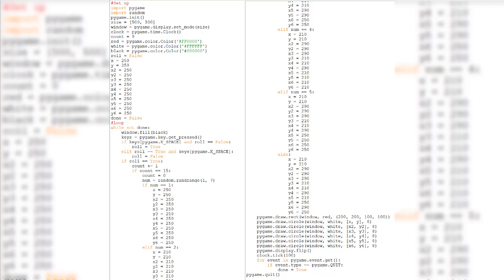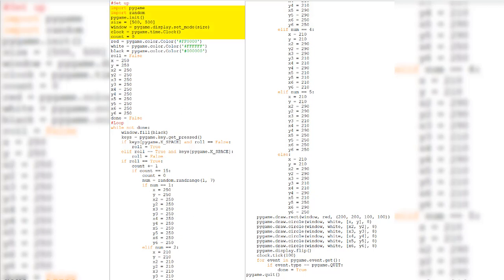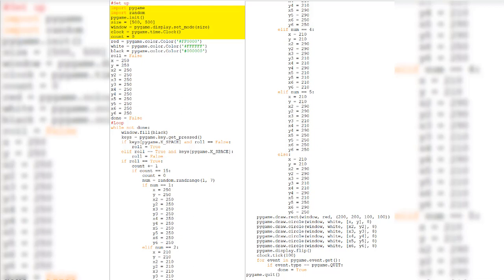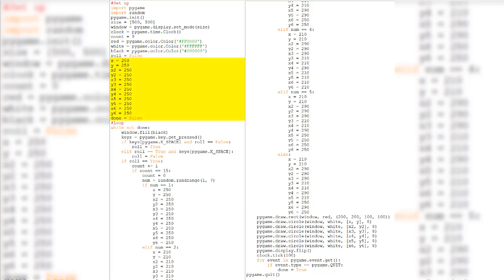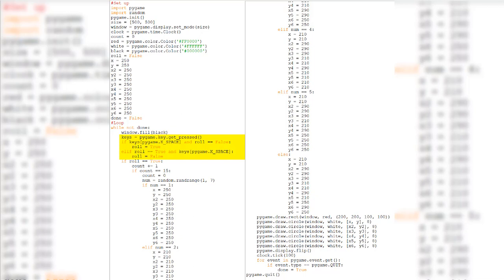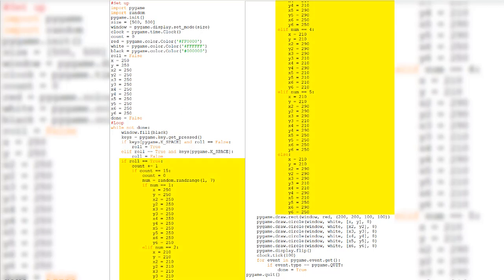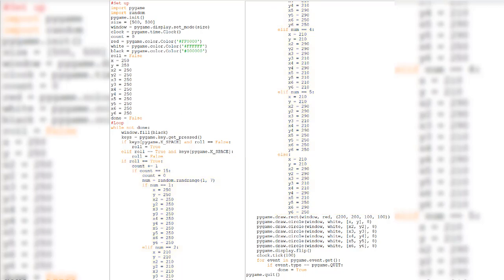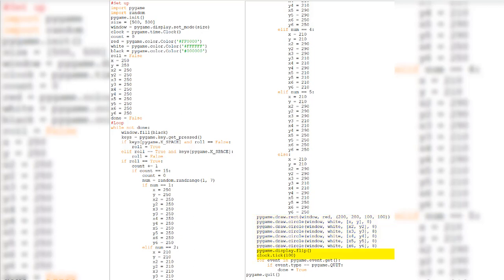How to make a moving Dice in pygame - Python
Hello guys and welcome to this video. Today is a video that was suggested by jack forbes. Their link is down below. This video I'll show you a pygame and how to make it, which switches through dice faces when you click space and stops when you click it again. Make sure to leave a comment on any suggestions so your video is next. Hope you enjoy the video. Program's code is down below.